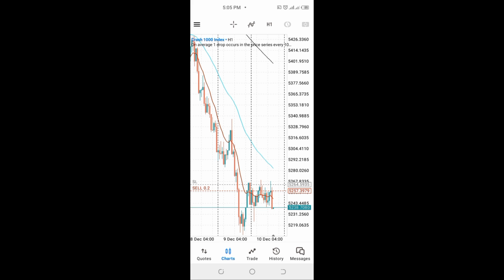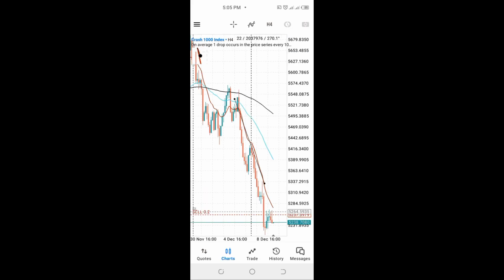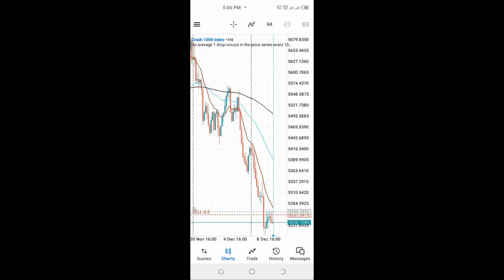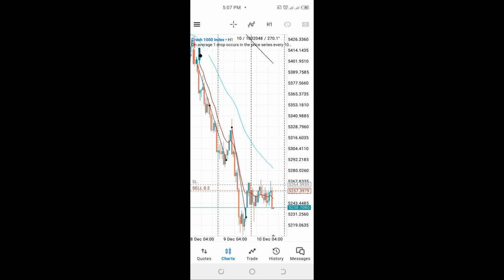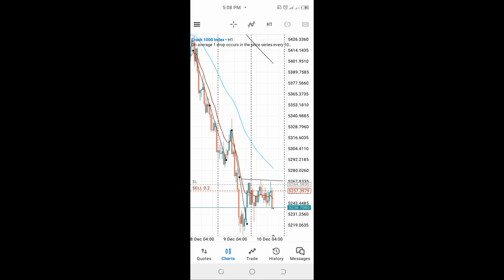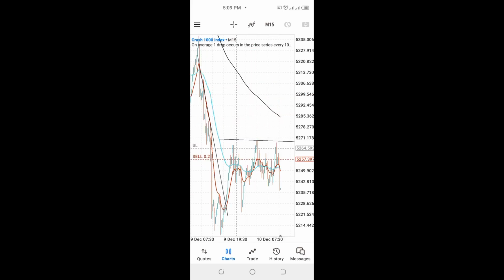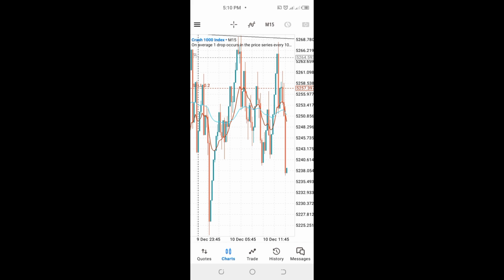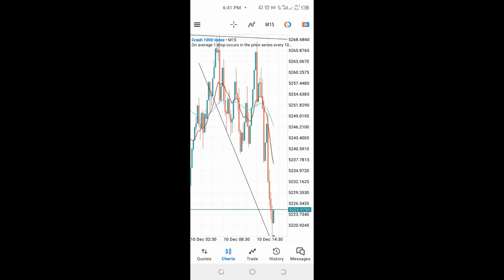Making Money off the Forex Market is so easy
This is a simple trading strategy that is capable of returning huge amount of profits for you if properly understood and executed.